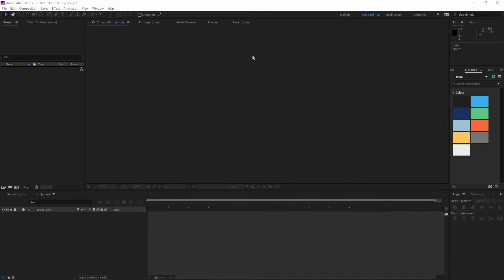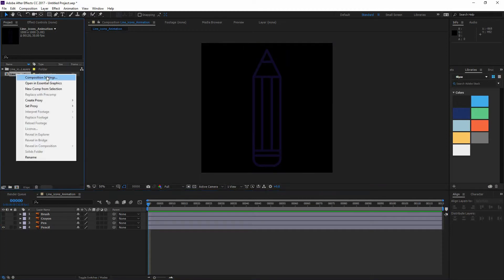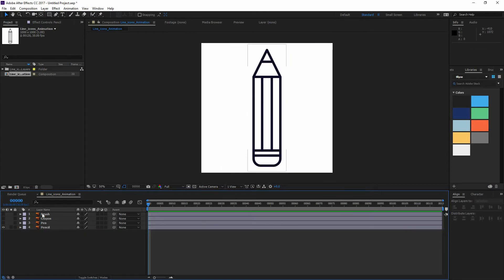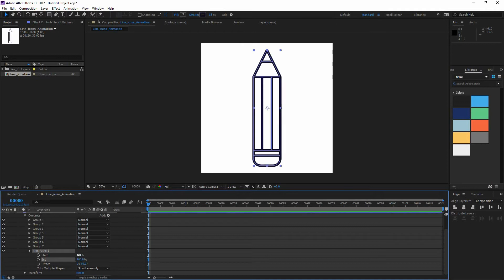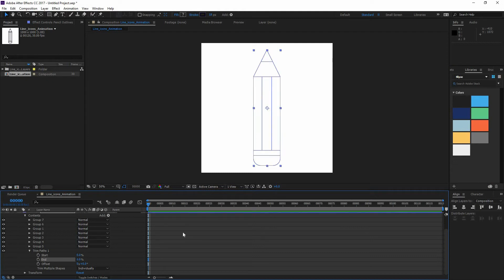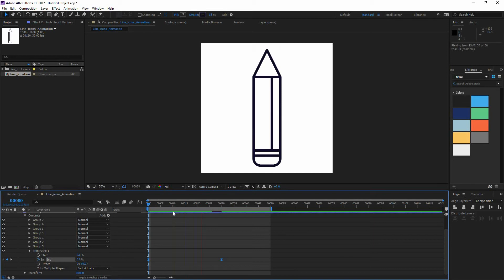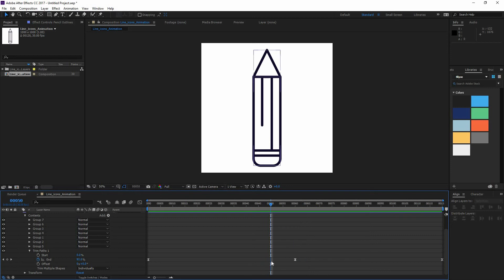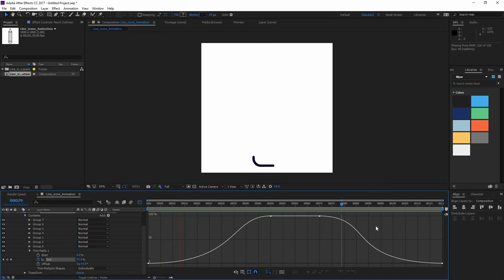05/09 Animate the Pencil — Motion Graphics: Give Life to Your Icons_ENG